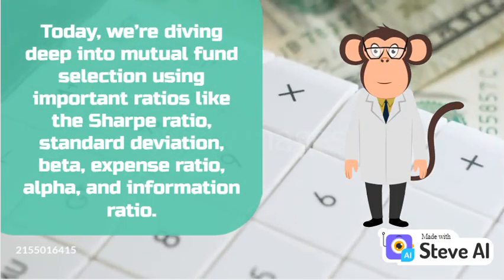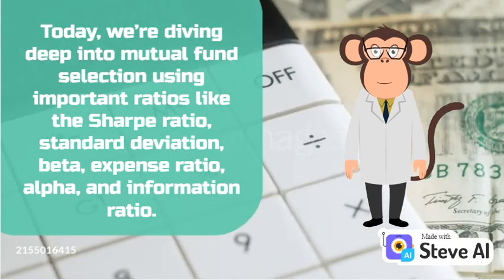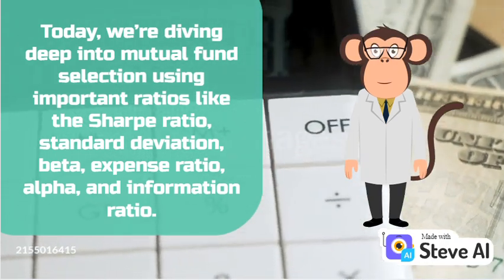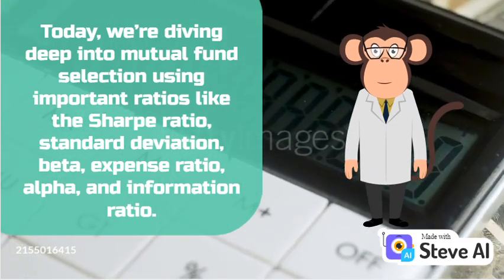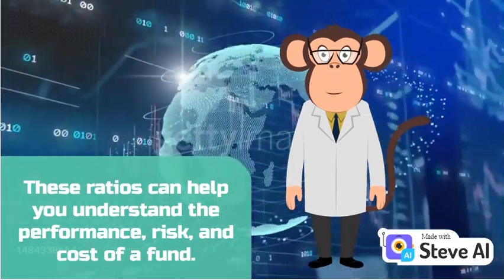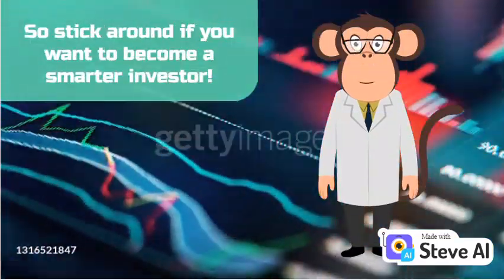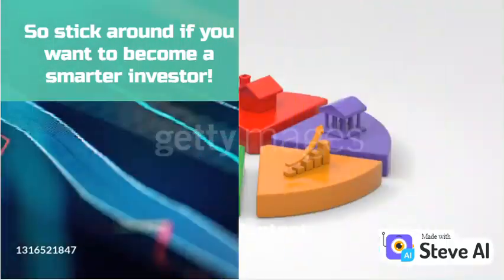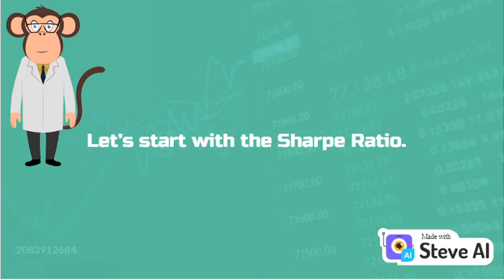My first AI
Selecting a mutual fund based on the ratios